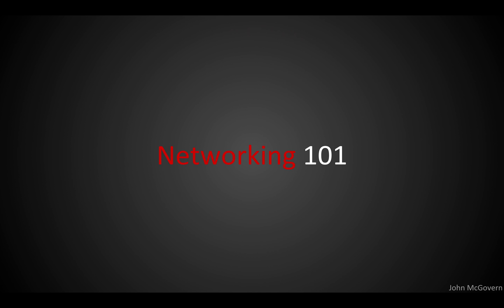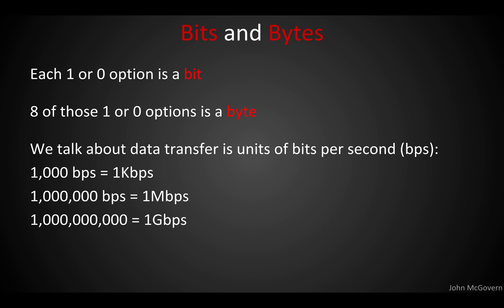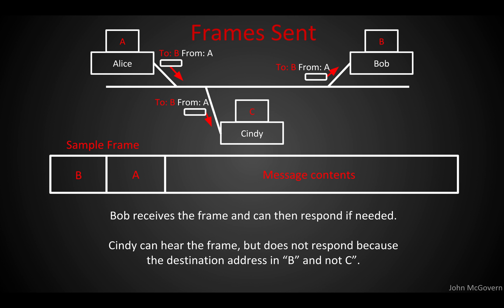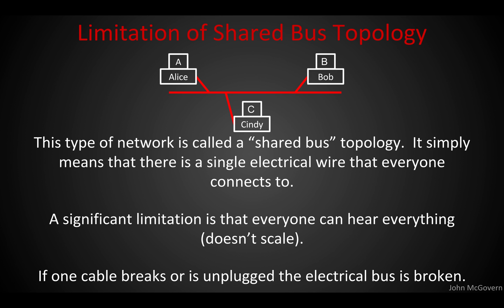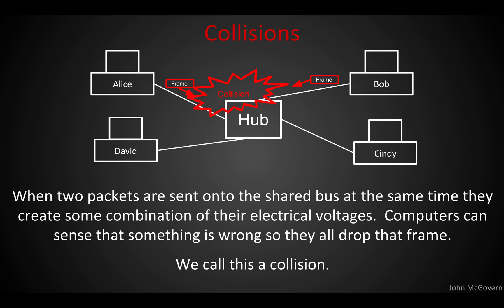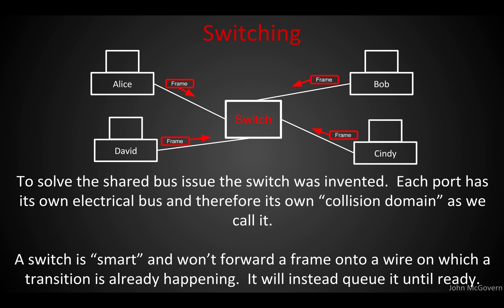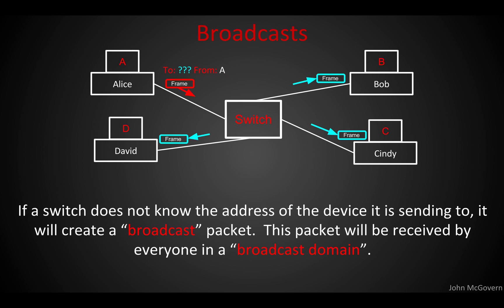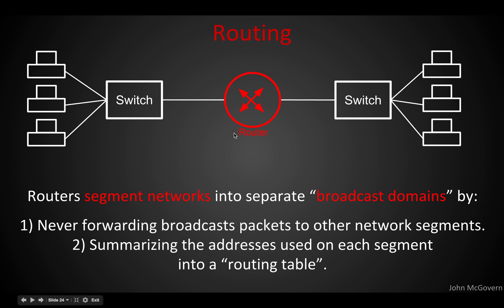01 Networking 101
In our Networking 101 video we will discuss the foundations of networking including bits and bytes, protocols, collision domains, broadcast domains, hubs, switches, and routers.